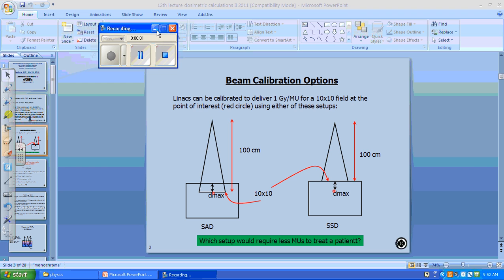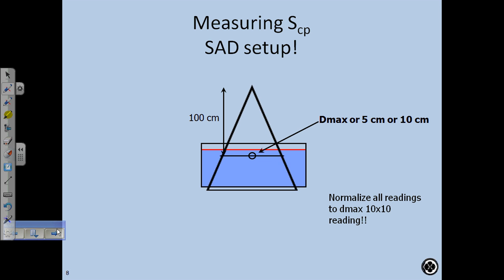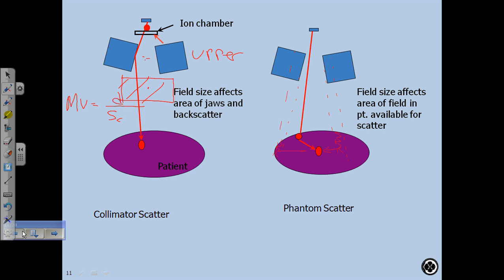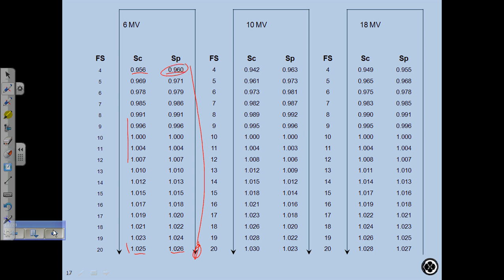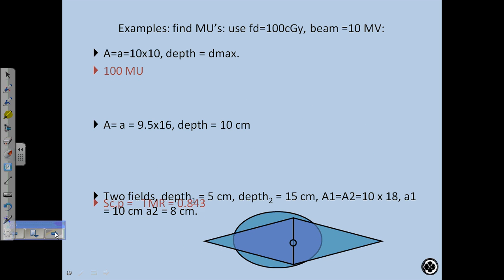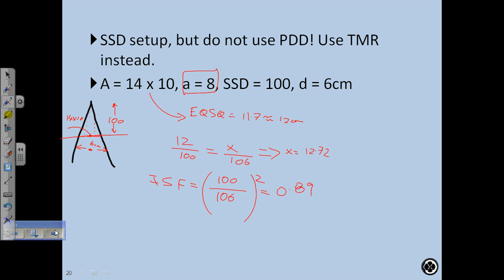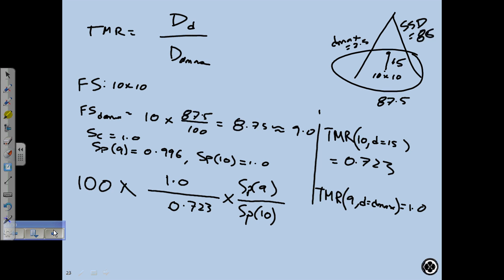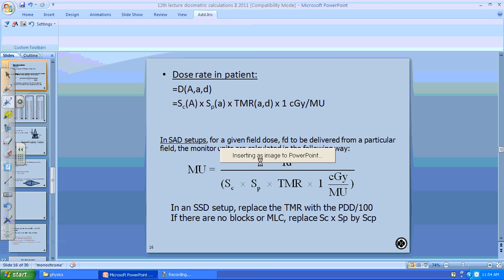Physics of Radiation Oncology Lecture 12 2011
Dosimetric Calculations II
Powerpoint Slides: